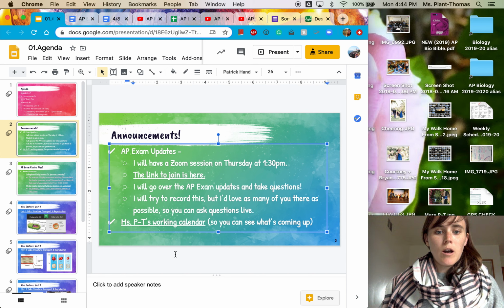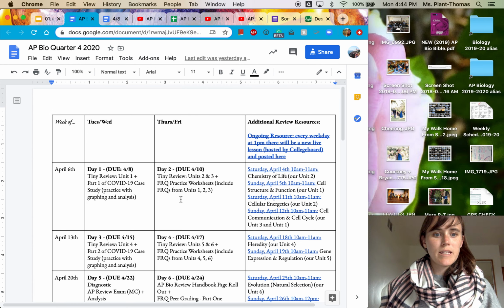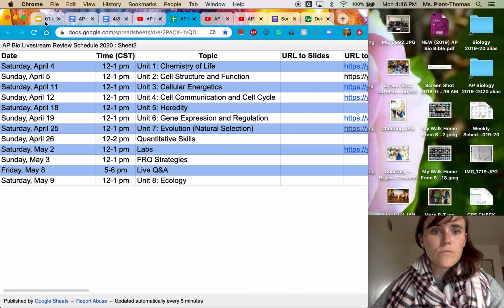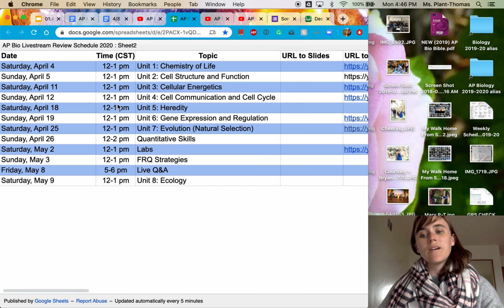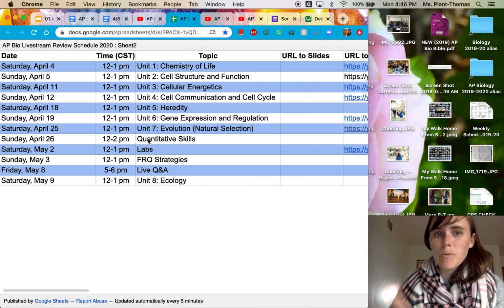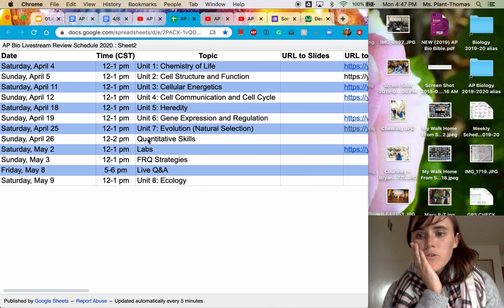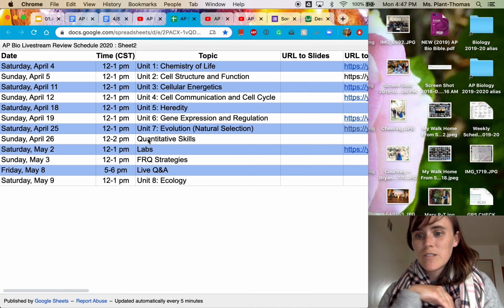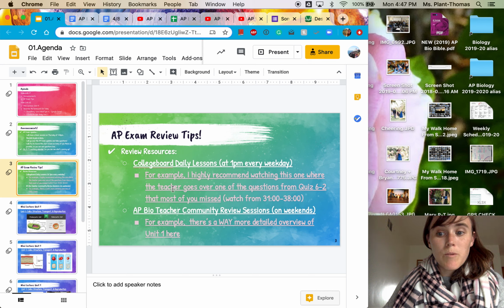AP Bio Day 1 Video #1 (due date: 4/8)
Announcements & AP Review Tips